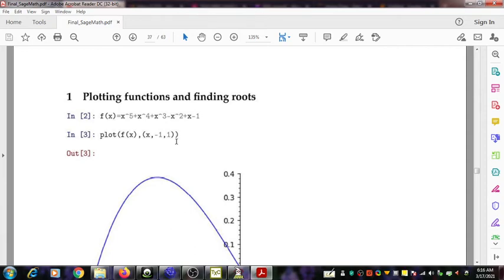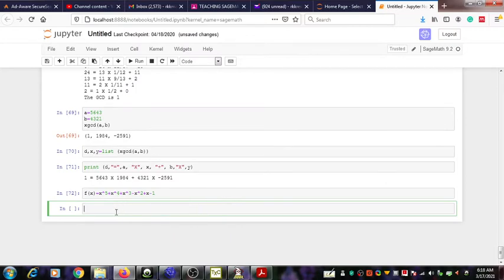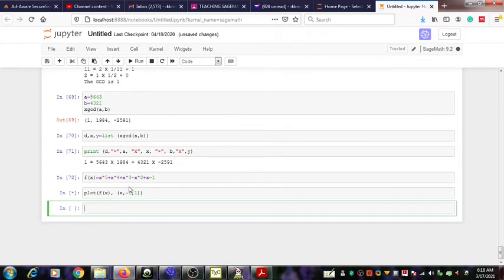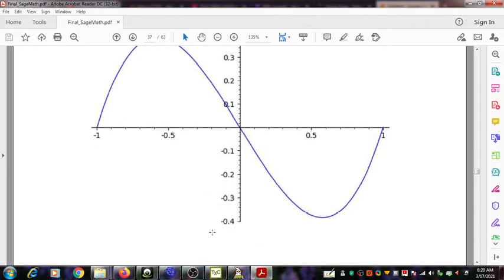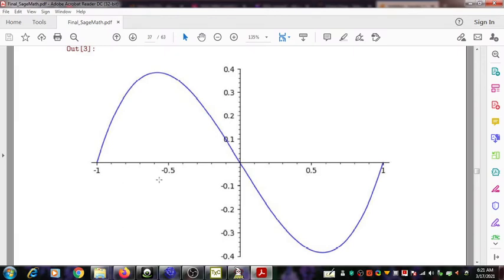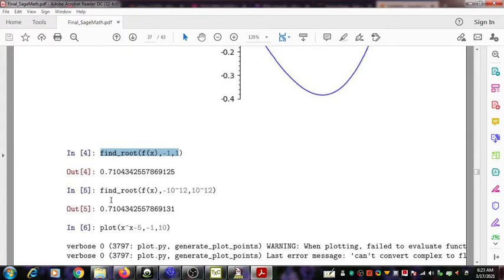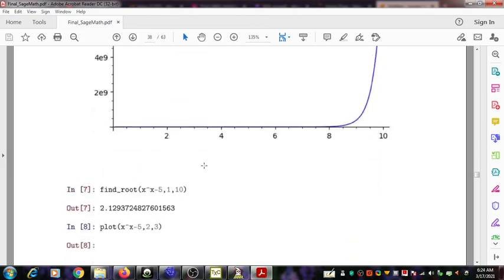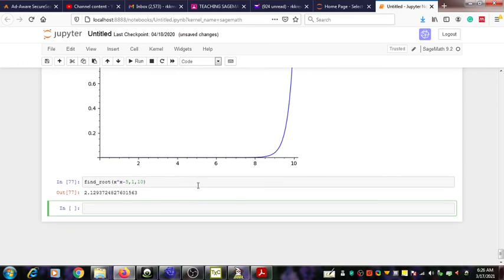SAGEMATH Finding root of a function